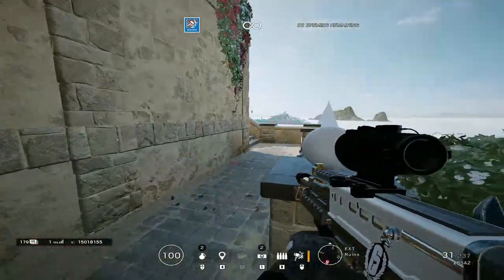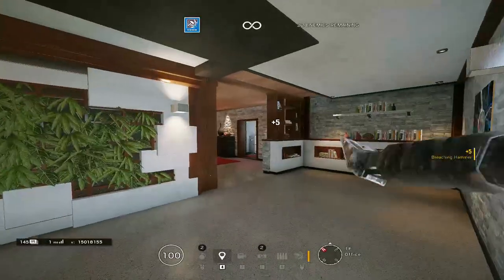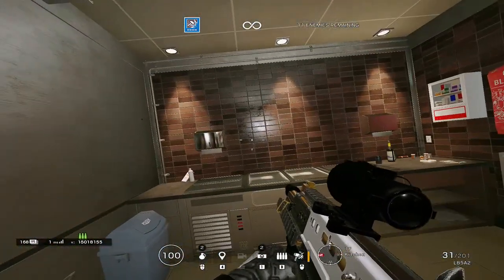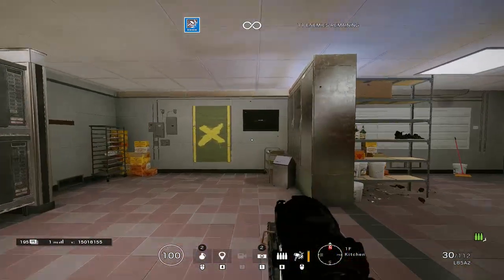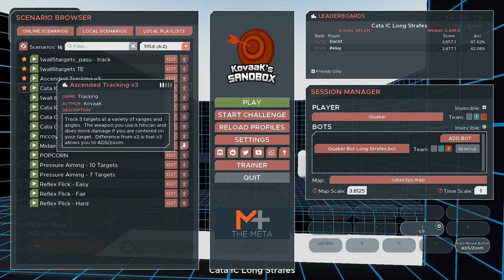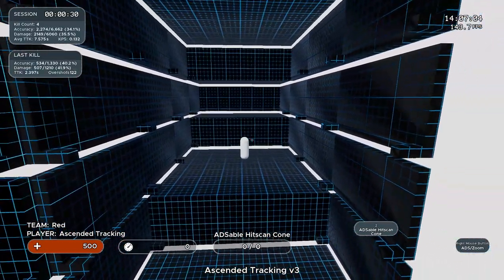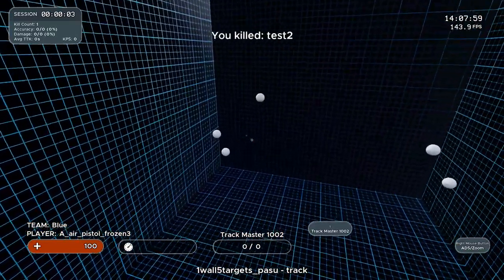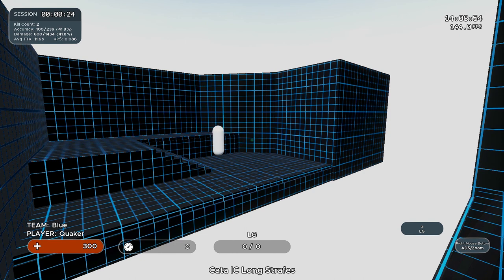How to Find the BEST Sensitivity - Rainbow Six Siege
My PC
Sensitivity PC: 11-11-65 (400 DPI)
Aspect: 3:2 Fov: 84
How i record/stream: OBS
Mouse: G Pro Wireless
Keyboard: Anne Pro 2
Headset: Logitech G635
Primary Monitor: Acer XFA240 bmjdpr 24" Gaming G-SYNC Compatible Monitor
Secondary Monitor: onn. 22" 1920x1080 HDMI VGA 60hz 6.5ms HD LCD Monitor
Mouse Pad: VicTsing [30% Larger Extended Gaming Mouse Pad with Stitched Edges, Long XXL Mousepad
PC:
XFX Radeon RX 5700 8 GB DD Ultra Video Card
G.Skill Ripjaws V Series 16 GB (2 x 8 GB) DDR4-3200 Memory
Asus TUF GAMING X570-PLUS (WI-FI) ATX AM4 Motherboard
Samsung 860 Evo 500 GB 2.5" Solid State Drive
Cooler Master MasterLiquid ML240L RGB 66.7 CFM Liquid CPU Cooler
SeaSonic 520 W 80+ Bronze Certified Fully Modular ATX Power Supply
Corsair SPEC-06 ATX Mid Tower Case

rainbow six sieqe pc, How to qet good rainbow slx
bragging, diamond, sikeZ, ranked, yeet, console, Console
4, Rainbow six siege xim 4, rainbow six siege xbox
update, rainbow slx siege xbox multiplayer,Rainbow six sieqe throwback, rainbow six
siege how to play better, placements